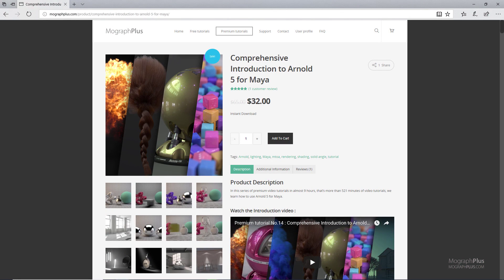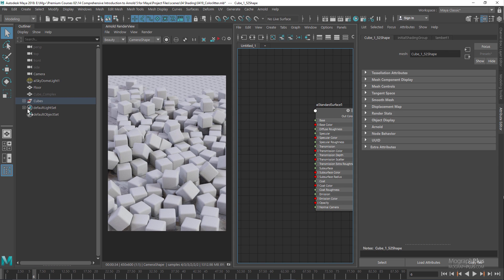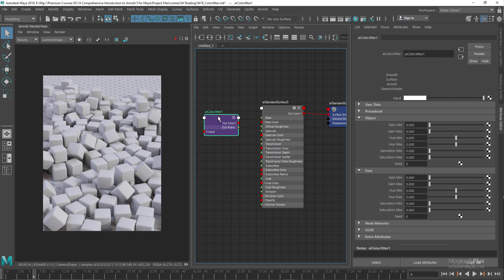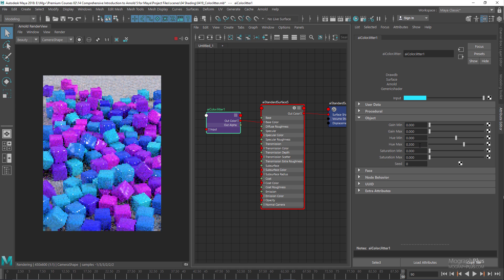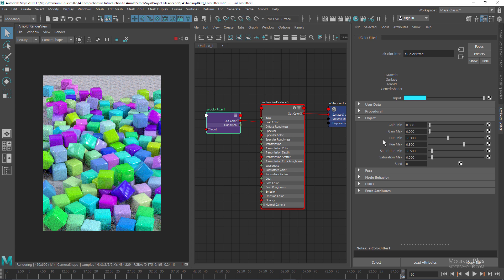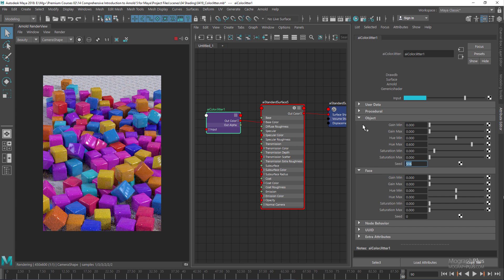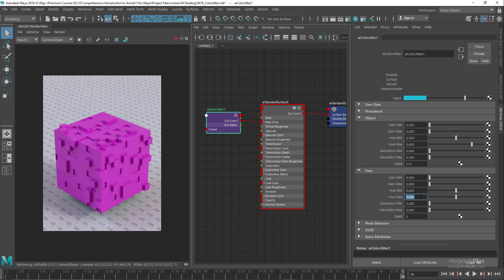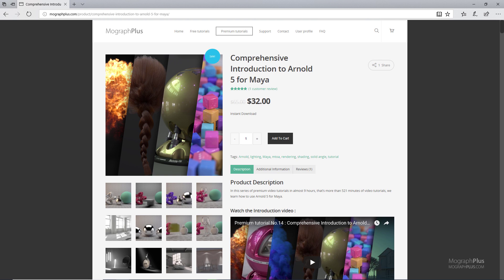Arnold for Maya | How to add Randomized controlled Colors to objects and polygons | Tutorial #118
In this tutorial which is a free sample from " The Comprehensive Introduction to Arnold 5 for Maya " course , we learn how to add Random Color to objects and polygons in Arnold for Maya.